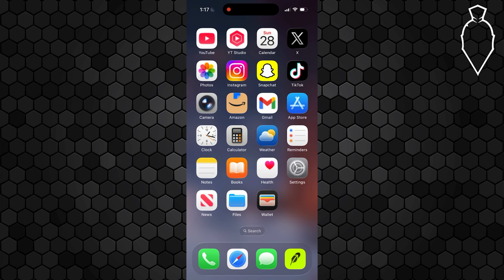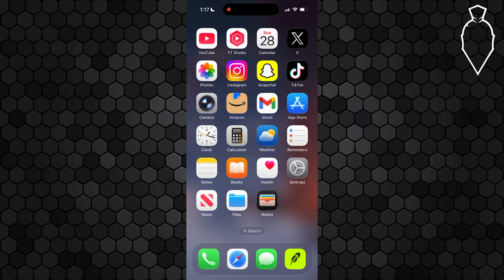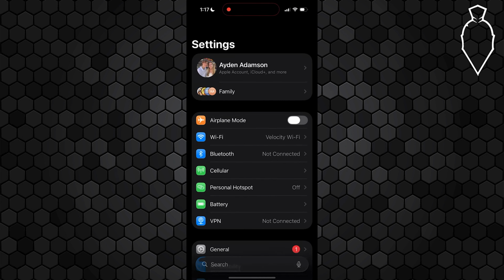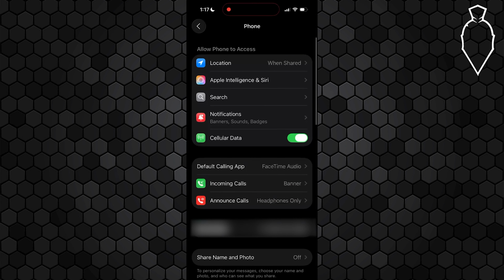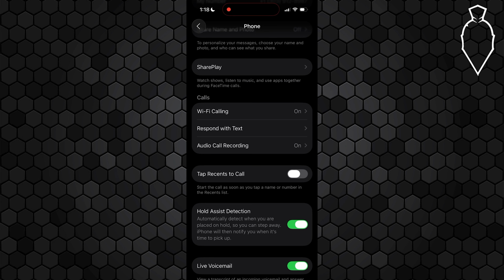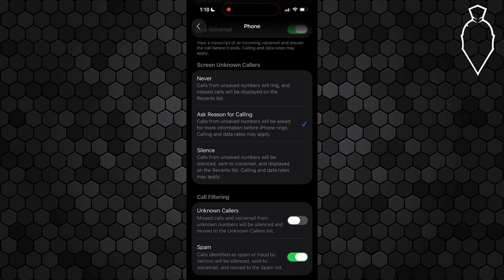How To Turn ON/OFF Silenced Calls On iPhone - Full Guide